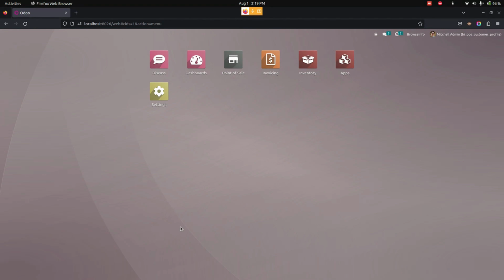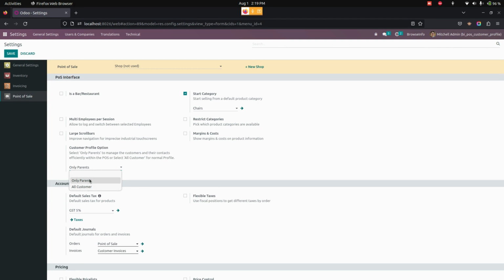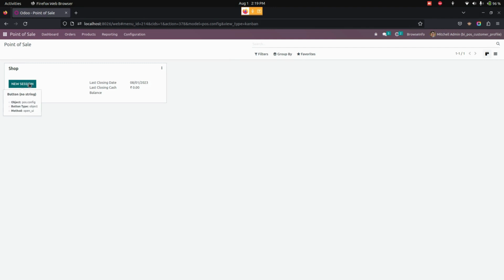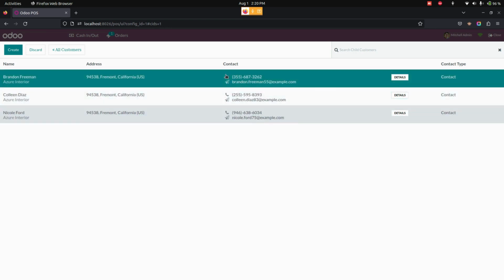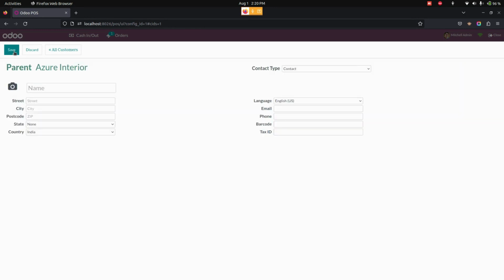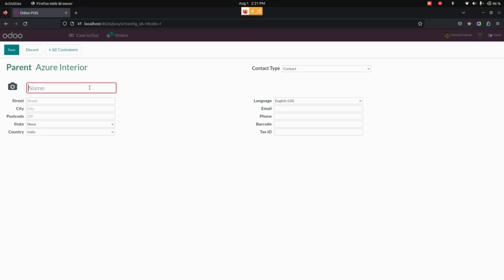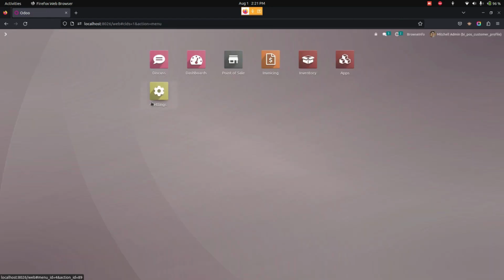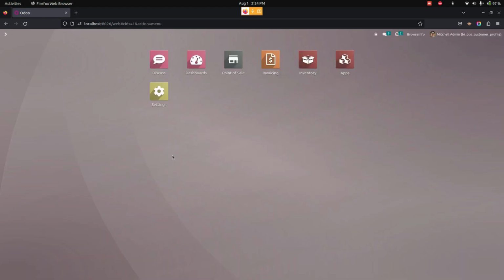A Tutorial on Implementing POS Customer Profile Odoo App for Seamless Point-of-Sale Experiences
POS Customer Profile Odoo App provides customer-centric to improve the Point of Sale (POS) experience by allowing businesses to create and access detailed customer profiles at the point of sale. This Odoo app enables users to select a profile option like "Only Parents" so users can see the parent customer's profile only and child contacts are managed from the parent contacts profile. If the user selects "All Contacts" then the standard customer screen will appear.

Feature of This Odoo Apps :

- Handle your Customers and their Contacts Easily.
- Create Multiple Types of Contacts from POS

1. Point Of Sales - POS Offline Customer
2. POS Time Based Product | POS Product Timer
3. Hide Product in POS Receipt | Hide Free Product in POS Receipt